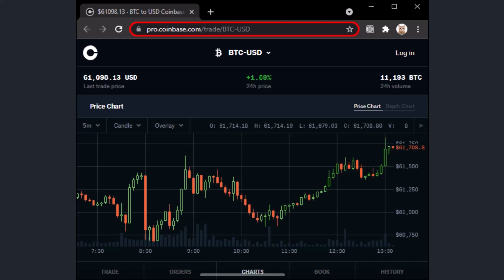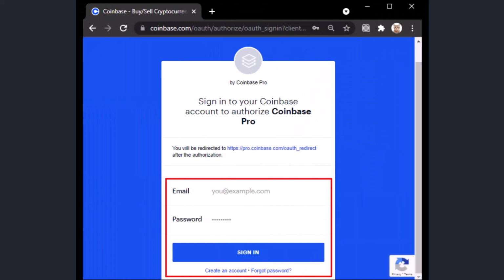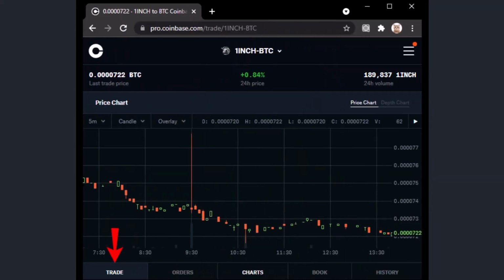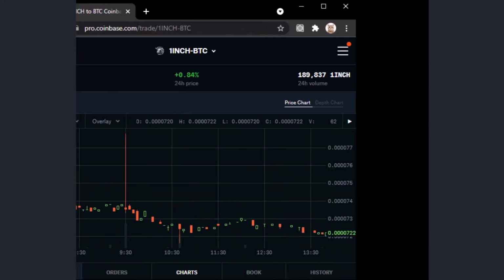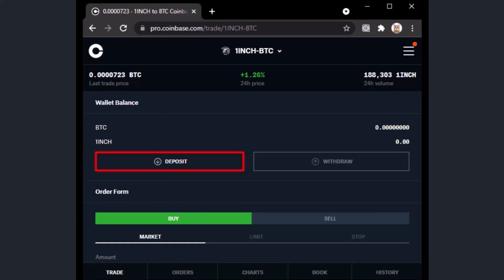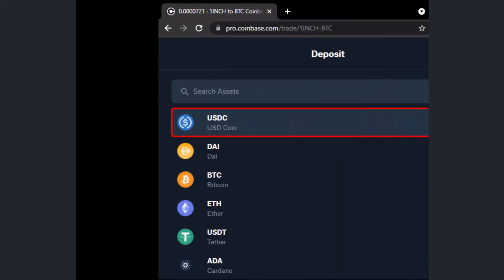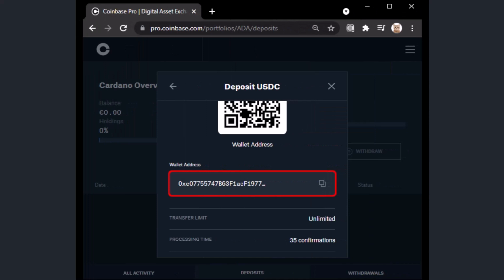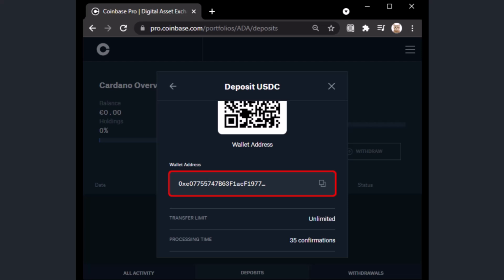How to Deposit Money Into Coinbase - Add Money !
In this tutorial video, I will quickly guide you on how you can deposit money into Coinbase. So make sure to watch this video till the end. We try to be responsive to as many questions as possible.

Follow the below steps:
1) Launch your browser
2) Go to coinbase.com and log in to your account
3) Click on the Trade button from the bottom left
4) Select Deposit under Wallet Balance
5) Choose USD or any other currencies
6) Choose Wire Transfer
7) Confirm the changes by following the instructions
8) This way, you can deposit money to Coinbase.

~Timestamps:
0:00 Introduction
0:16 Coinbase and Wire Transfer
1:11 How To Deposit Money Into Coinbase
2:04 Conclusion